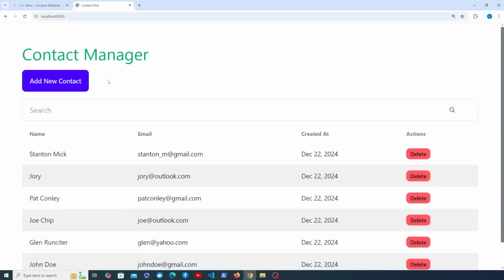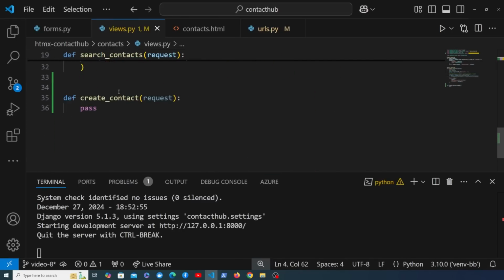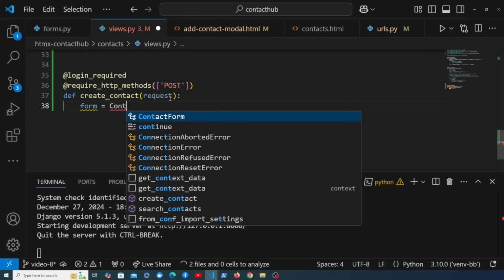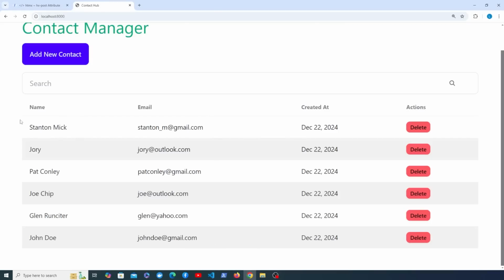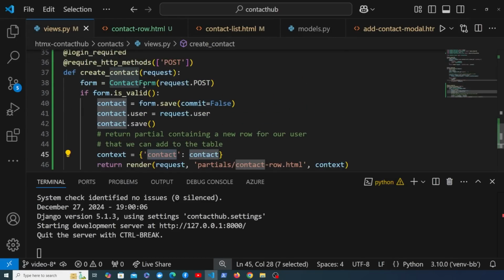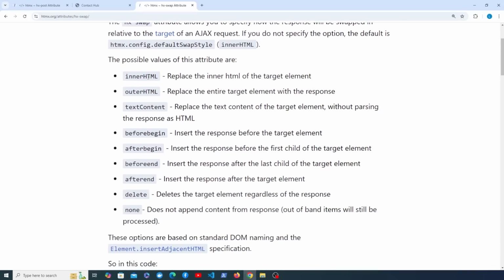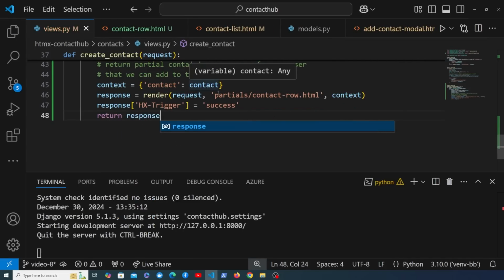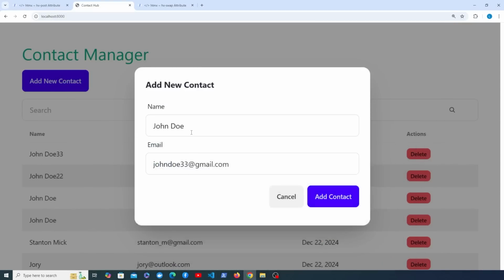Django with HTMX Tutorial #9 - Submitting the Form with HTMX